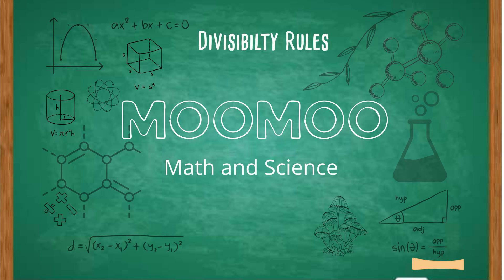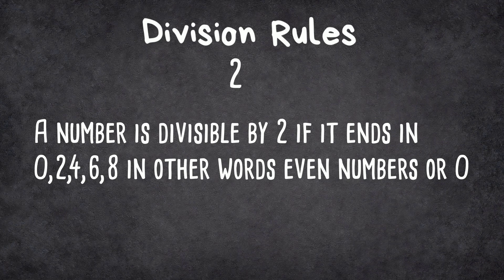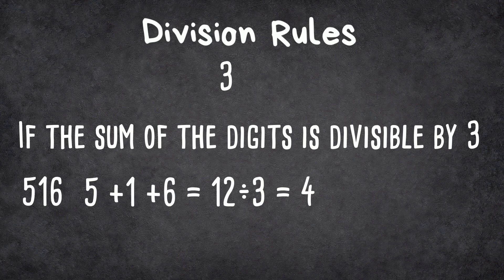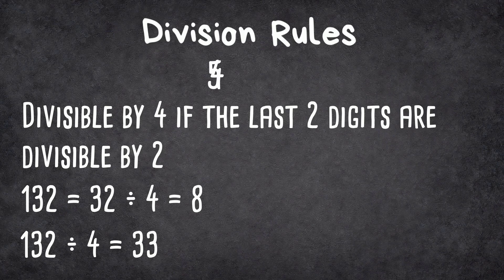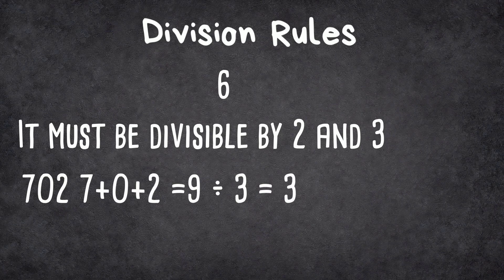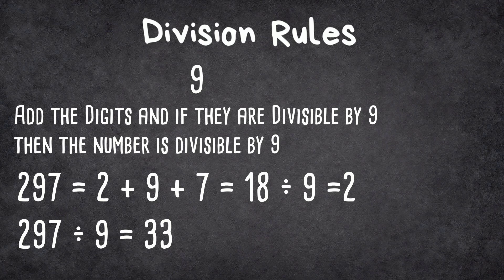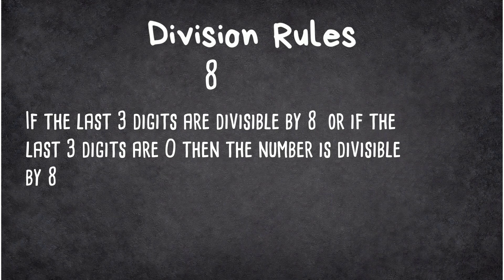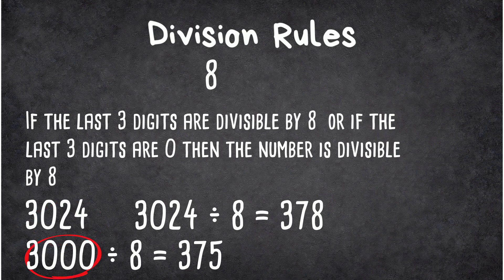Divisibility Rules 2-3-4-5-6-8-9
Want to quickly check if a number is divisible by 2, 3, 4, 5, 6, 8, or 9 without using a calculator? 🤔 This video breaks down all the essential divisibility rules you need to know for numbers 2 through 9 (excluding 7)! Perfect for students, teachers, and anyone looking to strengthen their math skills.

👉 In this video, you'll learn:

Simple tricks to test divisibility

Step-by-step examples for each rule

How to solve math problems faster in exams

🎯 Great for:

Middle school & high school students

Competitive exam preparation (SAT, ACT, SSC, etc.)

Math teachers & tutors